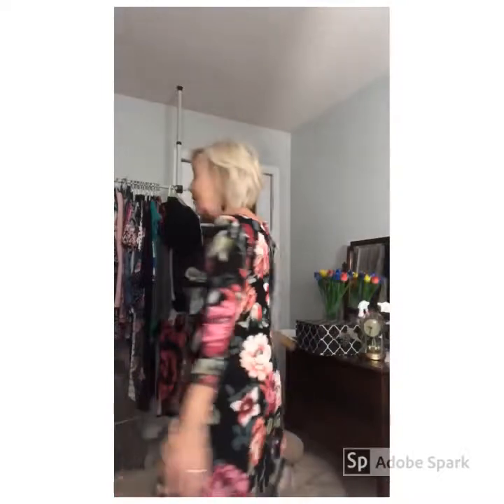Piphany Lakewood Dress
Hi ladies! Welcome to my fit video for the Piphany Lakewood Dress! I welcome all your questions and please join me in my group! Piphany releases 10 new styles every month!